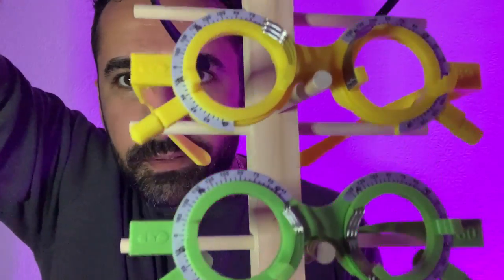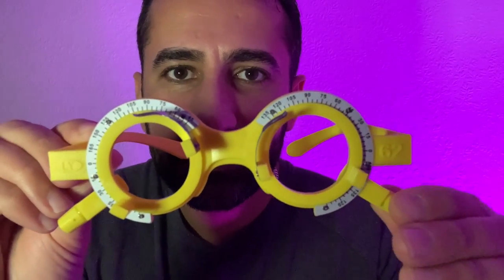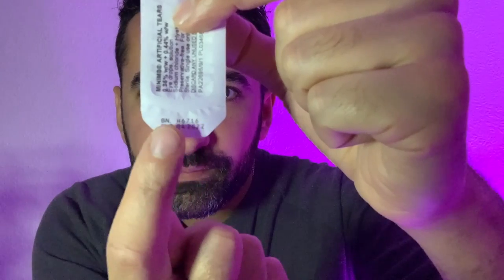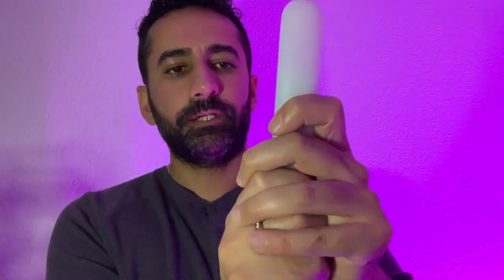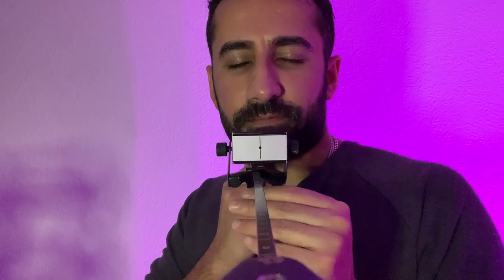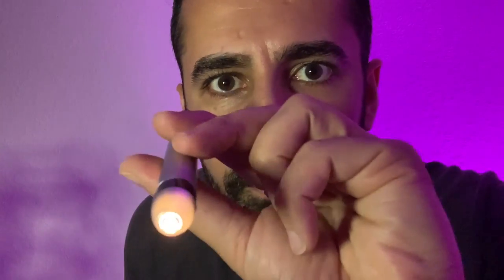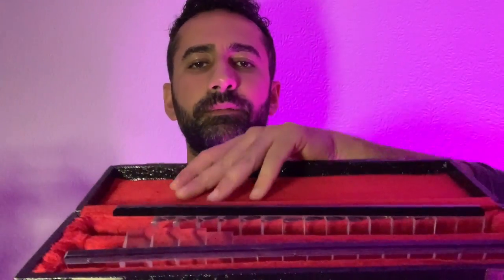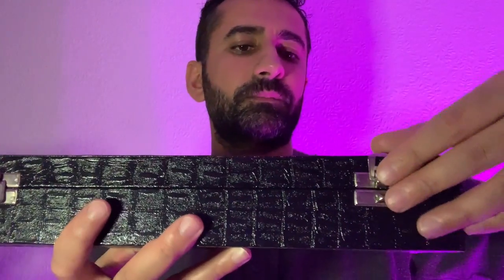ASMR: 11 Optical Instruments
Welcome to 11 fantastic optical triggers for your ASMR

Chapters
0:00 Intro
0:18 Colourful trial frames
2:26 Artificial tears minims
3:55 Artificial tears bottle
5:10 Green & black occluders
6:34 Fixation sticks in a tube
9:12 RAF rule
11:48 Pen torch
12:52 Mini magnifier
14:57 Illuminated magnifying glasses
17:47 Facial ruler
20:48 Prism bars